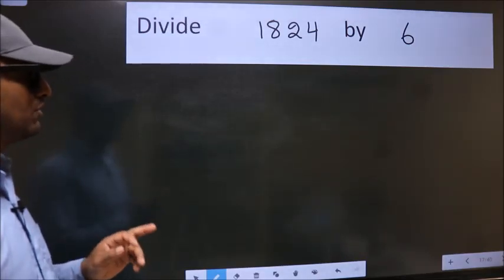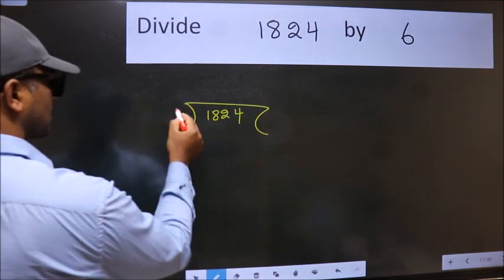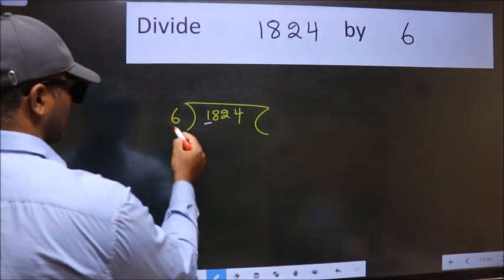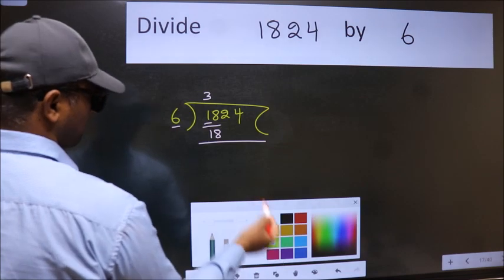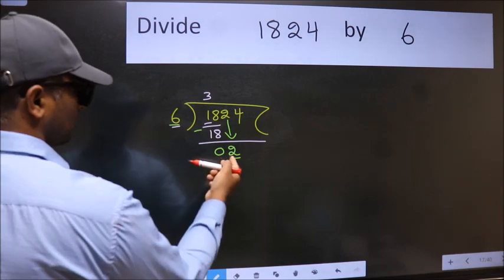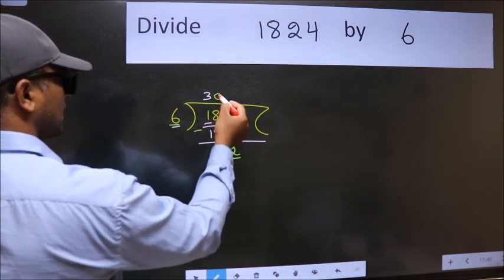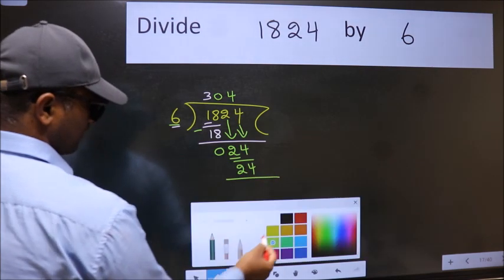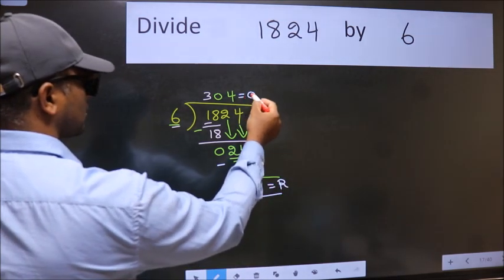Divide 1824 by 6 many get this quotient wrong